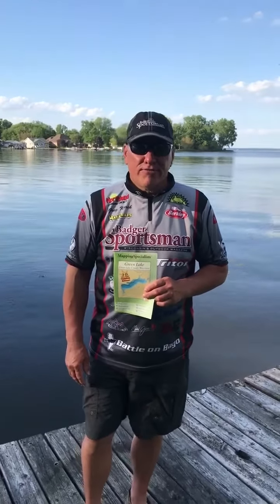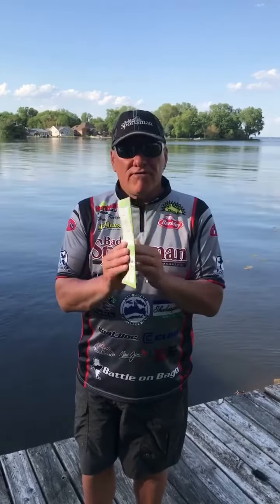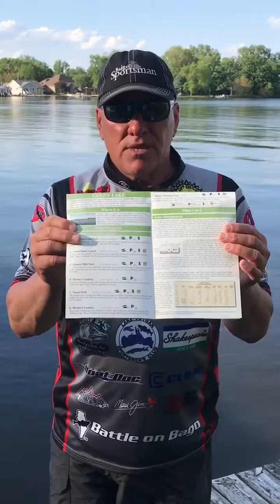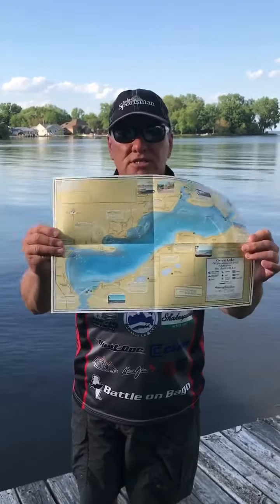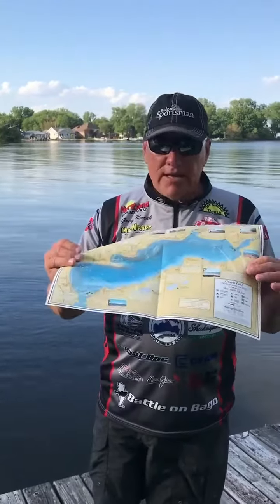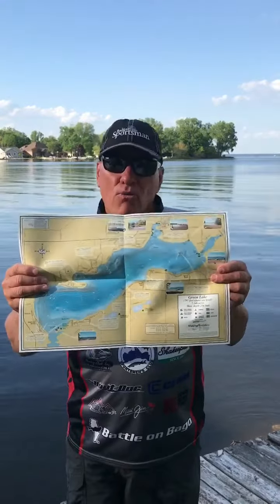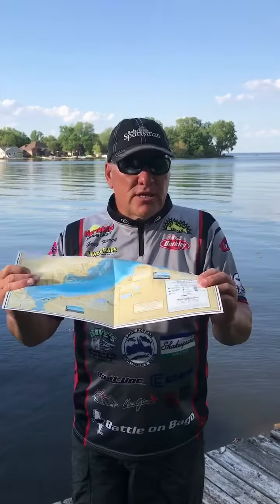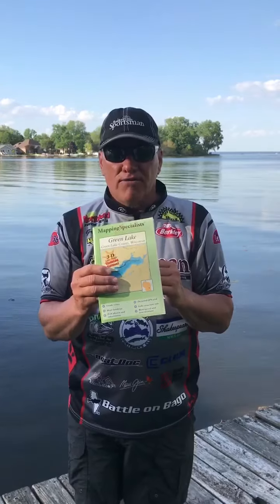Captain Greg Reviews How He Uses Lake Maps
Captain Greg of Learn 2 Fish With Us Reviews how he uses maps for fishing.  Excellent Tips.  To see more tips visit Learn 2 Fish Us Facebook and like us.